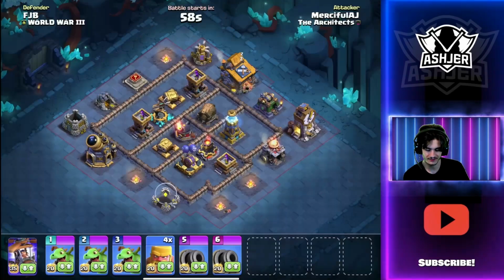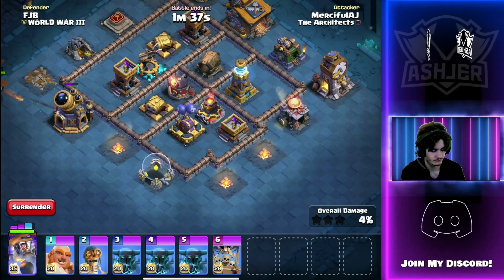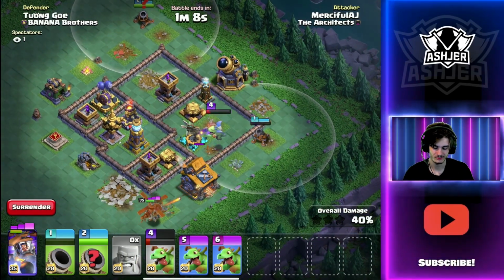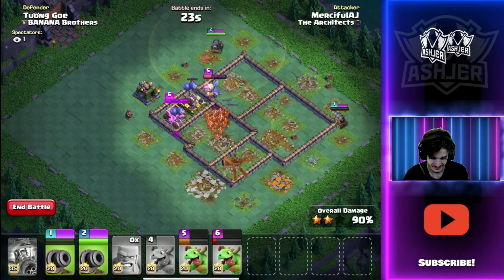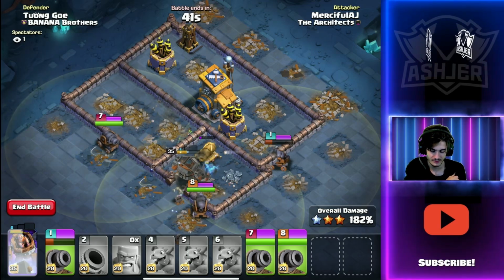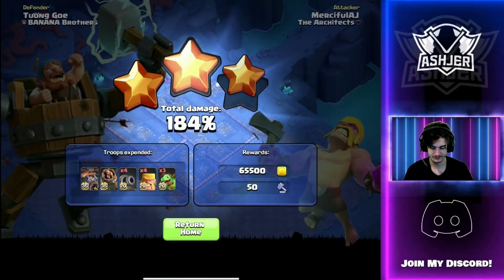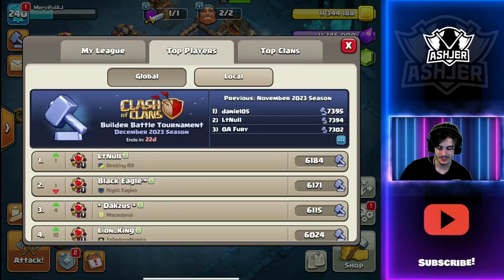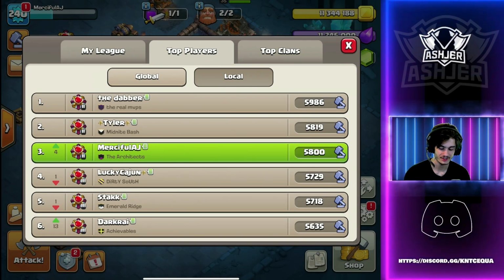Baby Dragons are WAY TOO STRONG! | Clash of Clans Builder Base 2.0